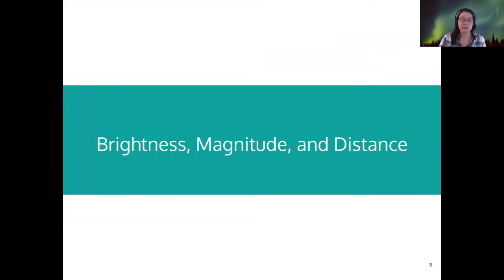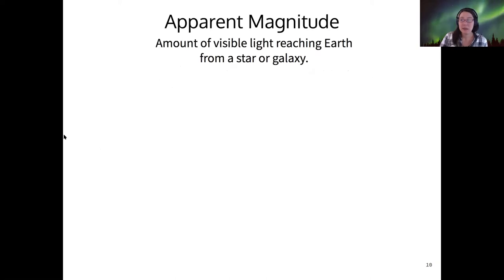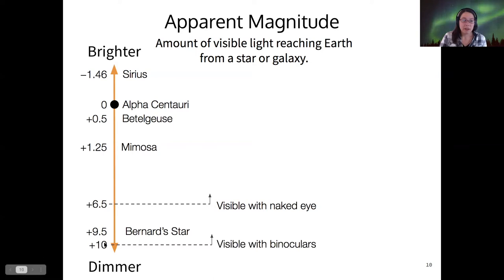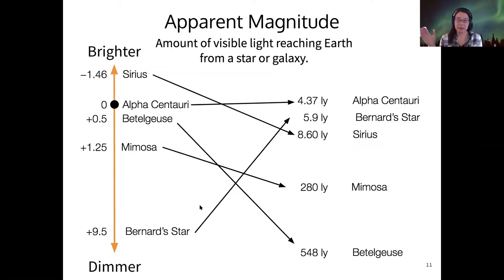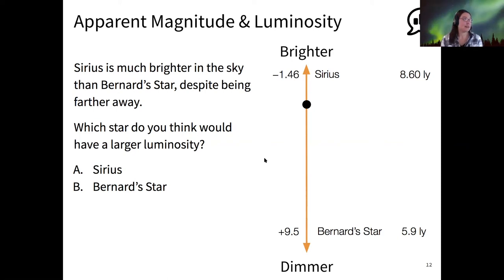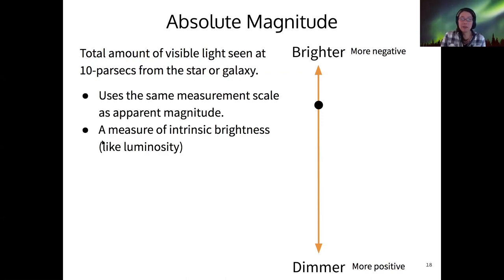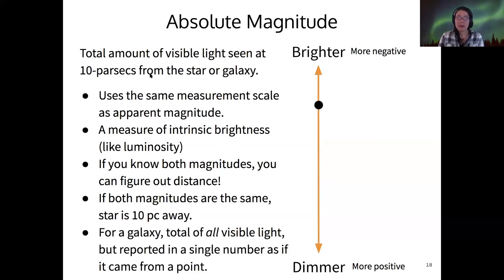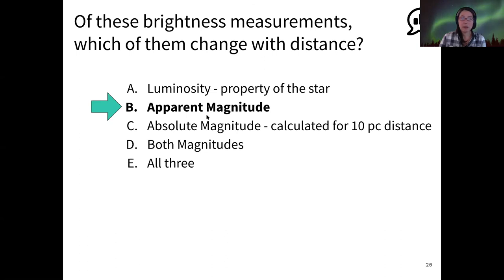123 2-2-1 Brightness and Distance